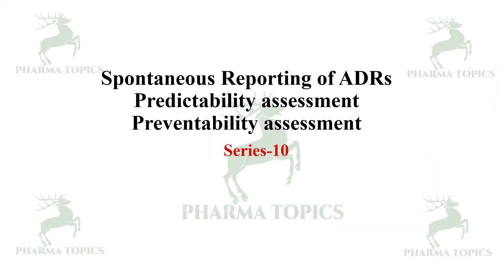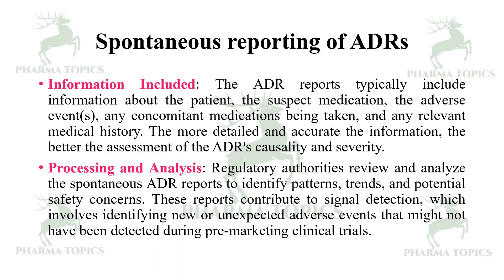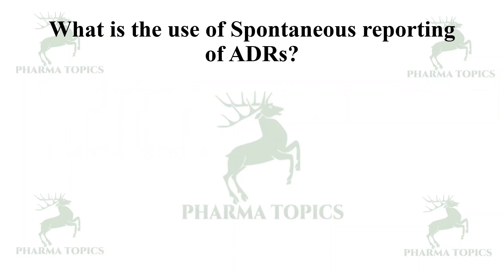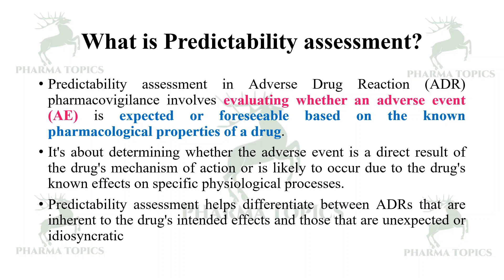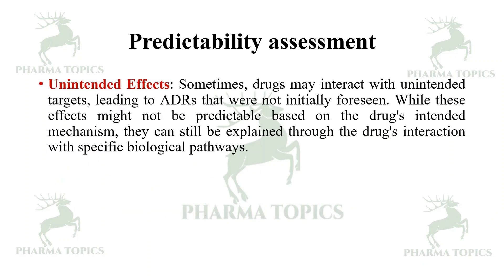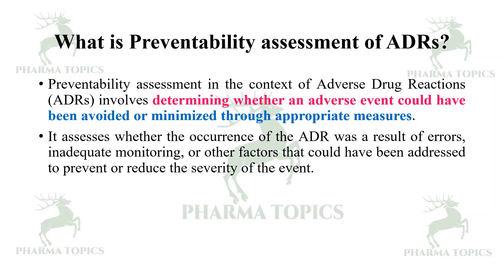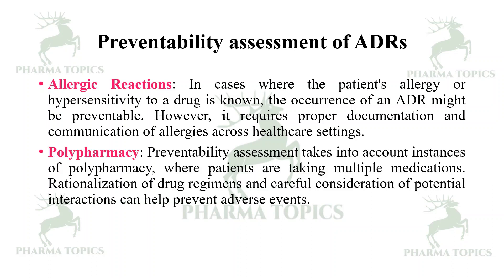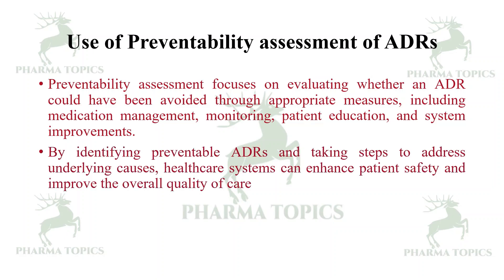10th Series - ADR Spontaneous reporting Predictability and Preventability assessment of ADRs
Informedconsent# ethics# clinicalresearch# icmr# clinicaltrial# scheduleY# randomizedcontroltrial# IRB# institutionalreviewboard# Observationalstudies# Casecontrolstudy# cohortstudy# crosssectionalstudy# investigator# studycoordinator# sponsor# contractresearchorganization# CRO# protocol# casereportform# CRF# investigatorsbrochure# safetymonitoring# ADR# AE# SAE# pharmacovigilance# spontaneousreporting# predictabilityassessement# prevantabilityassessment#
This video describes the Spontaneous reporting Predictability and Preventability assessment of ADR in a simple and easy manner to understand.